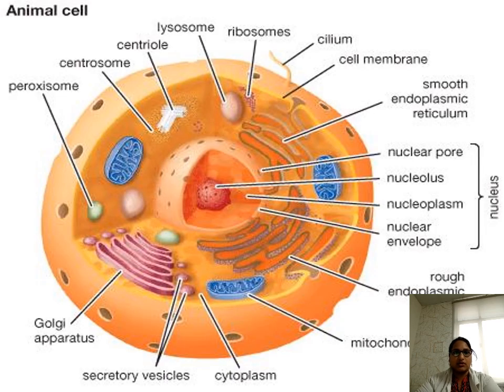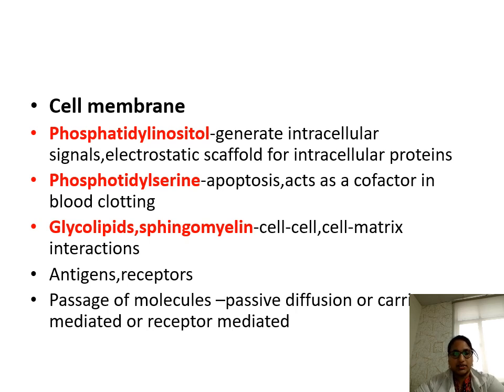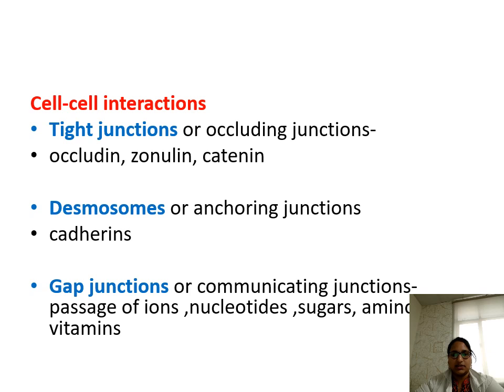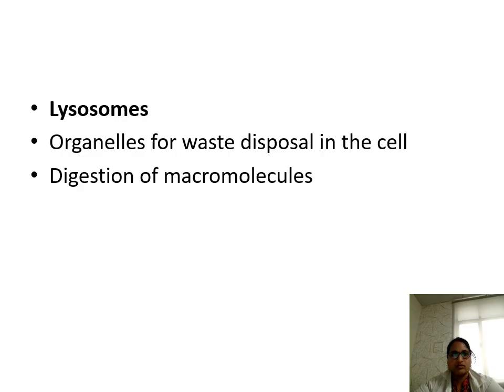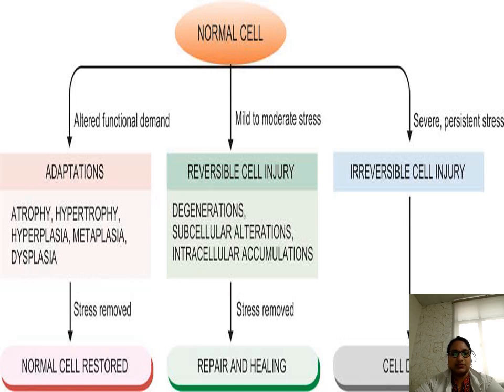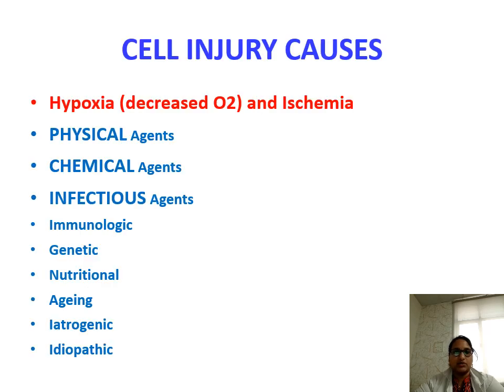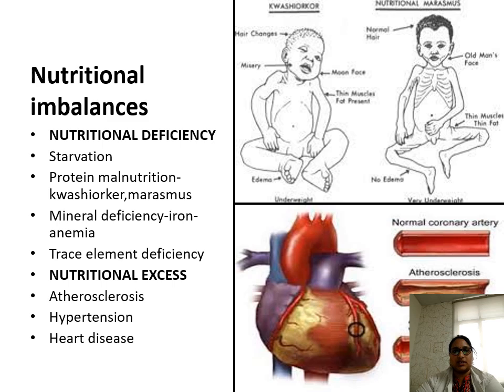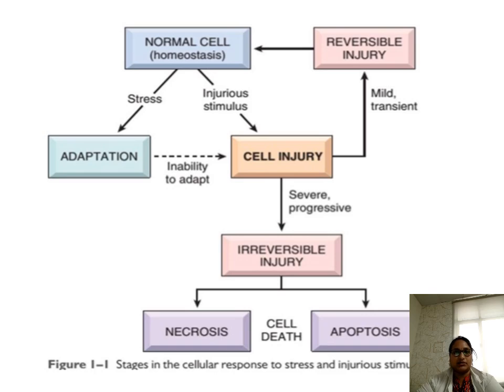CELL INJURY BY DR JYOTHI